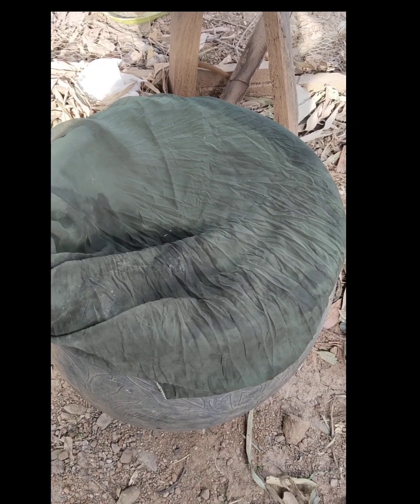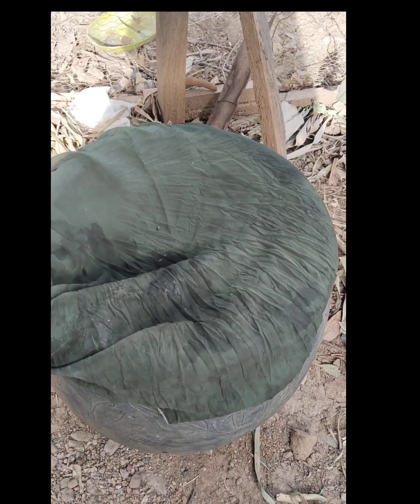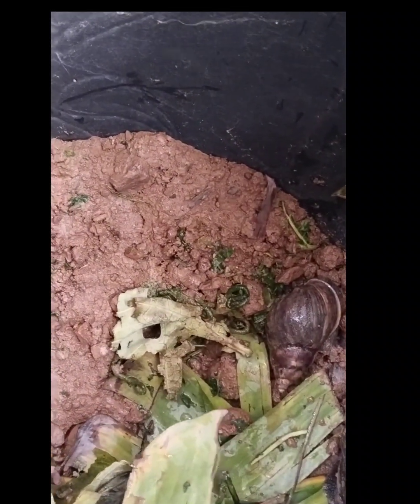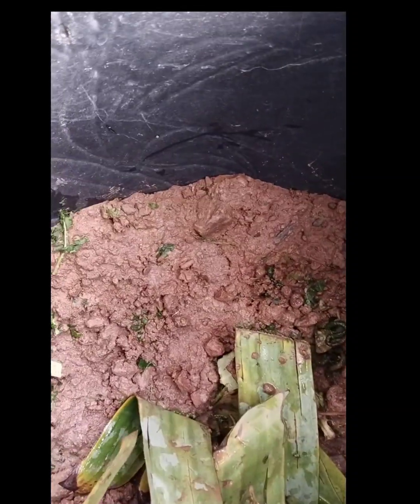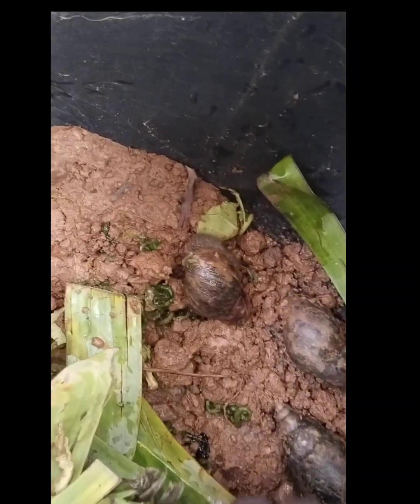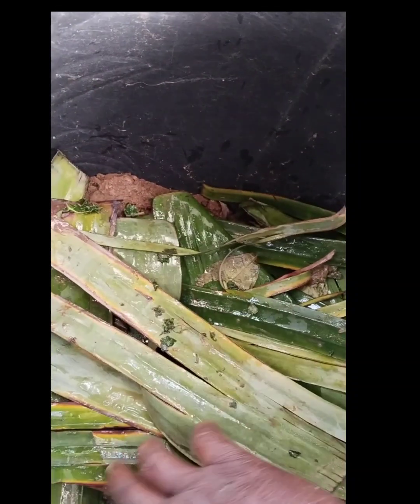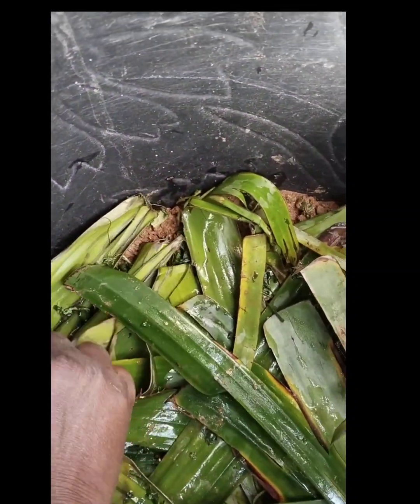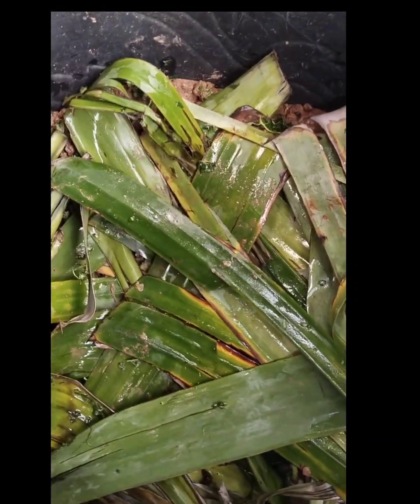how to start a snail farming with no capital/money in 2025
start up your snail farming with no capital required